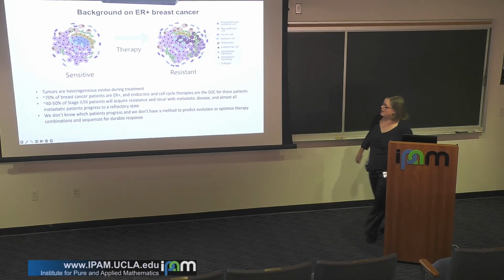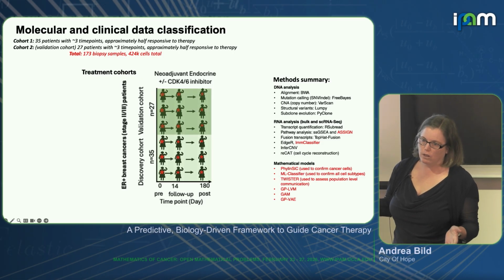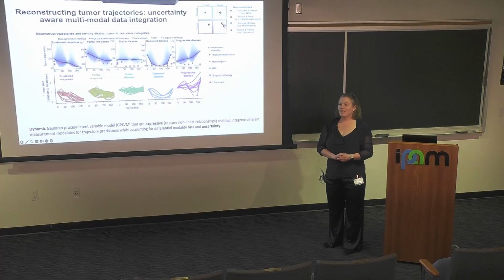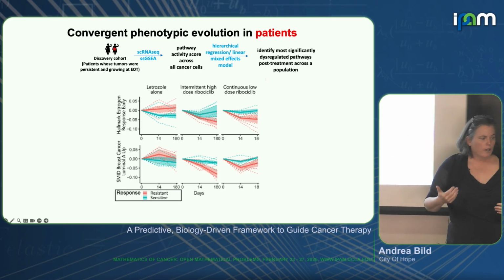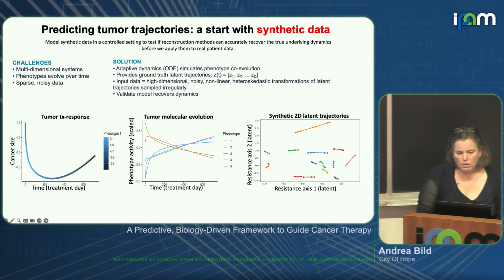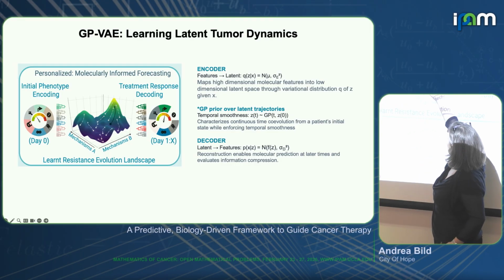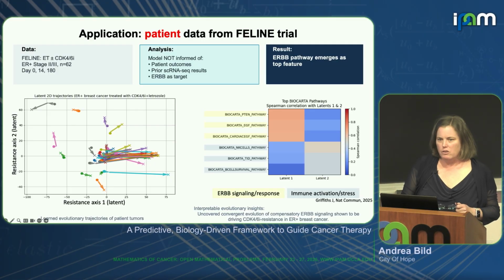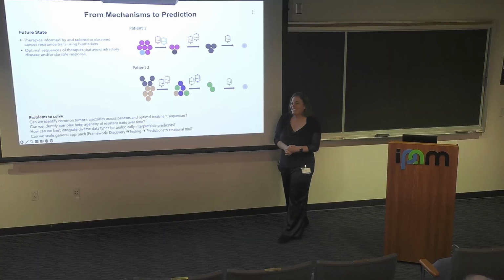Andrea Bild - A Predictive, Biology-Driven Framework to Guide Cancer Therapy - IPAM at UCLA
Recorded 26 February 2026. Andrea Bild of City Of Hope presents "A Predictive, Biology-Driven Framework to Guide Cancer Therapy" at IPAM's Mathematics of Cancer: Open Mathematical Problems Workshop.
Abstract: Cancer treatment response is often driven less by a tumor’s baseline molecular features than by how it changes after therapy begins, including shifts in cell state, pathway activity, and interactions with the tumor microenvironment. In this talk, I will draw on recent translational cancer studies from my group to show how mathematical approaches can be used to model these treatment-induced changes and translate complex experimental and clinical data into clinically meaningful insight. I will describe a math-to-medicine framework for characterizing tumor adaptation during therapy and for developing predictive biomarkers that support treatment selection for patients over time.